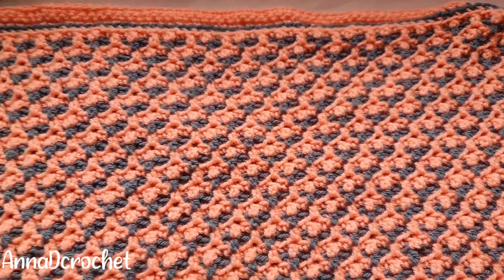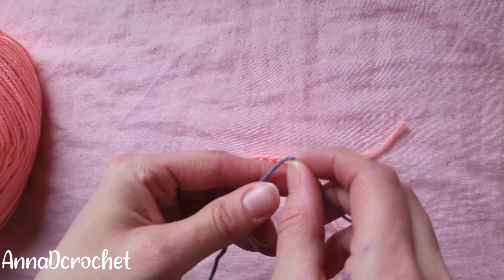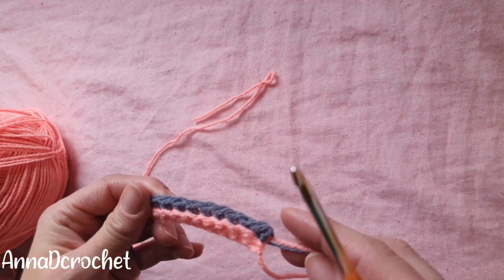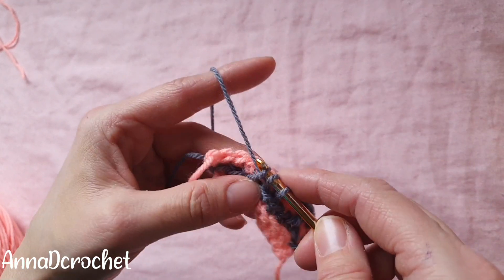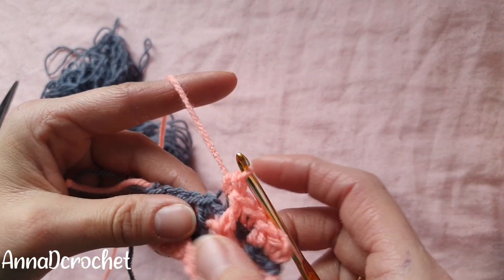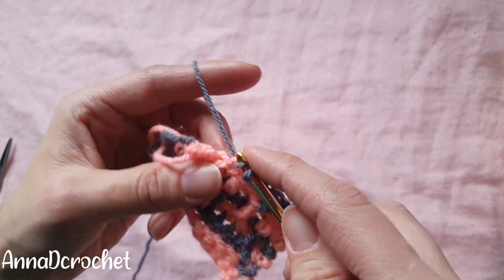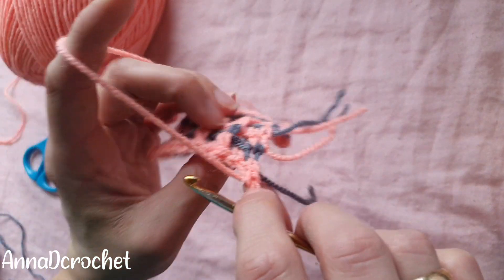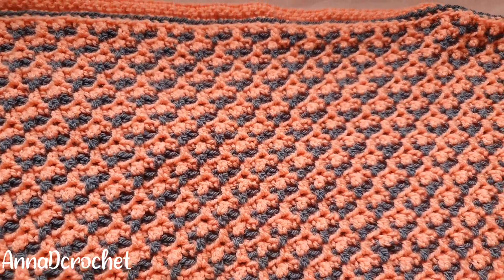How to crochet a mosaic blanket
what do you need for 32/30 inch // 82/76 cm:
2x 100g pink DK yarn
2x 100g grey DK yarn
4,5mm /7 crochet hook